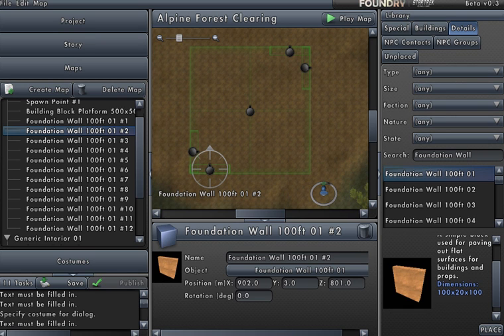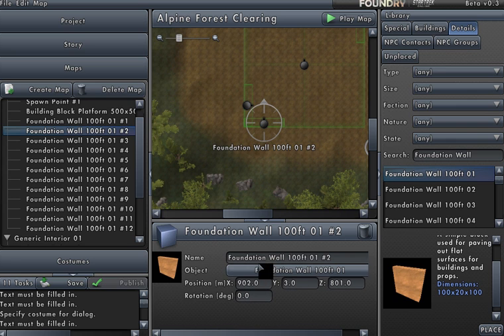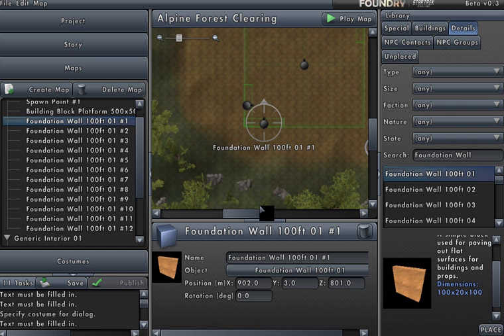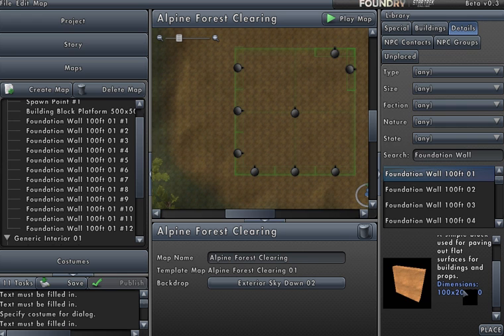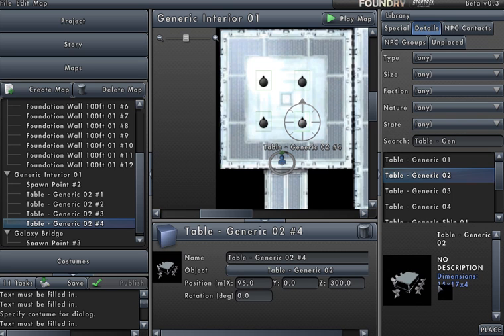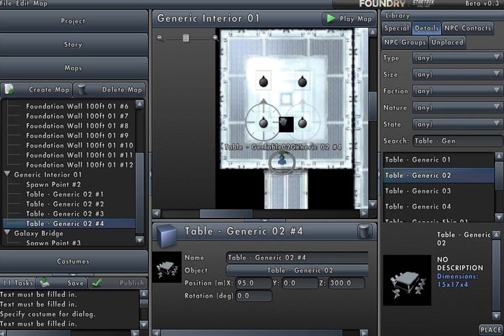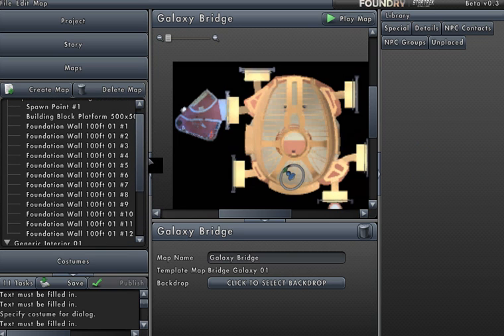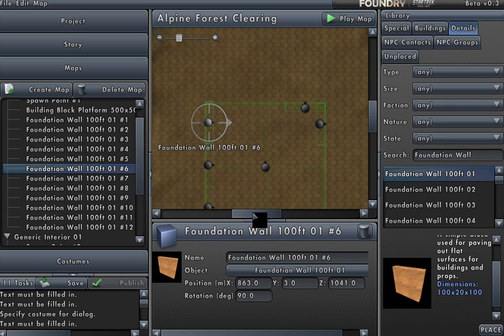STO Foundry Tutorial - Item Placement and X, Y,and Z Coordinates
Star Trek Online Foundry Video Tutorial - This tutorial is mainly to help beginners understand item placement and manually adjusting the X, Y, and Z coordinates for easier item placement.